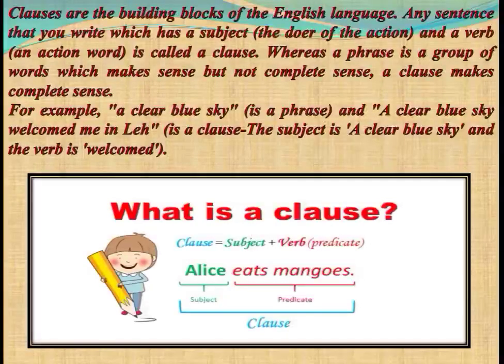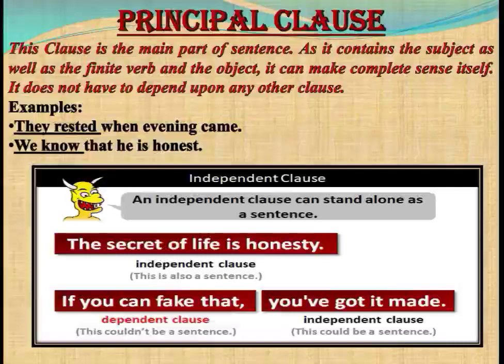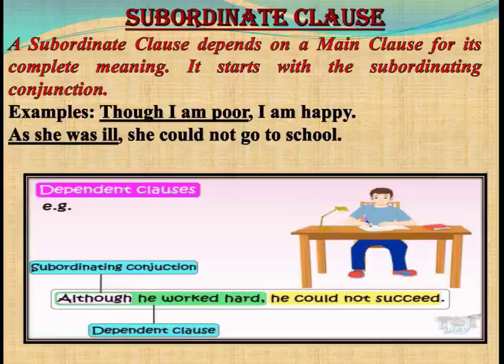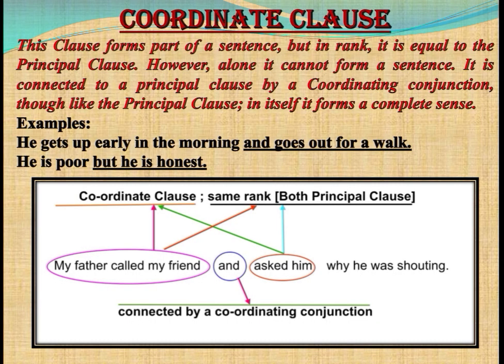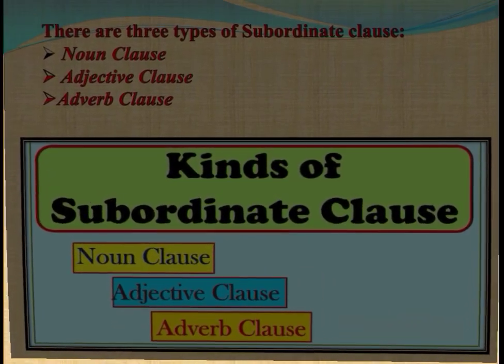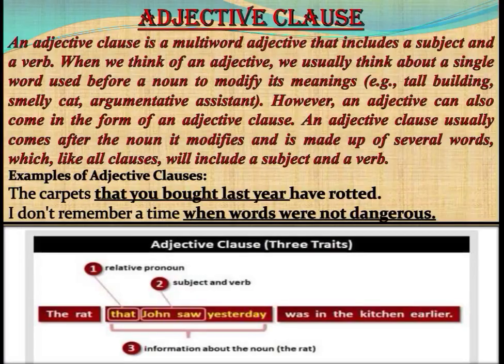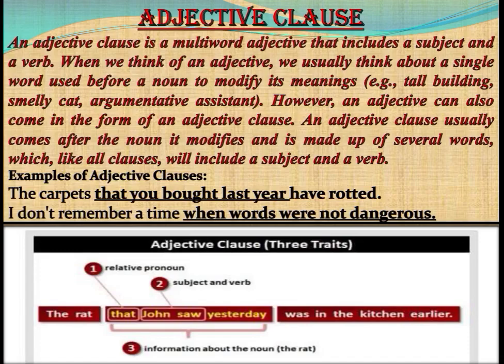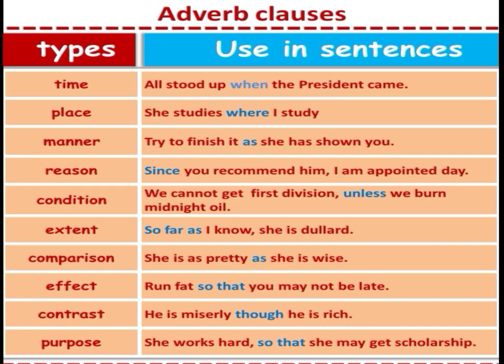Clause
Clause Types of clause#Principal Clause#Subordinate Clause#Coordinate Clause